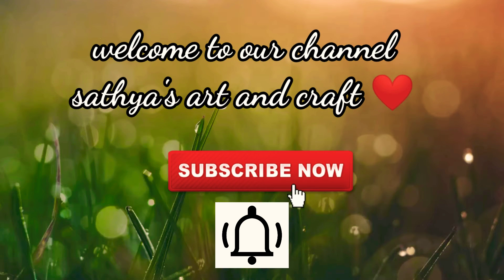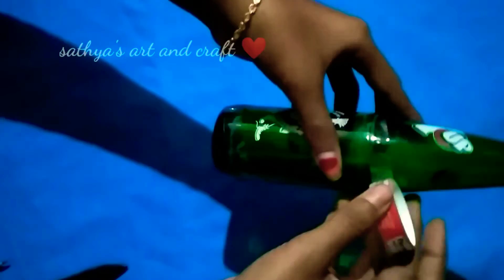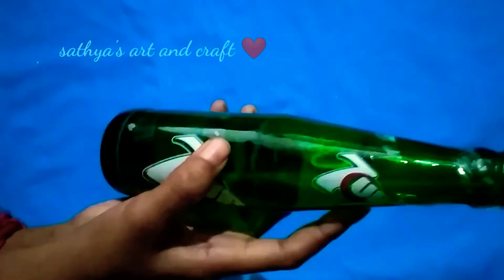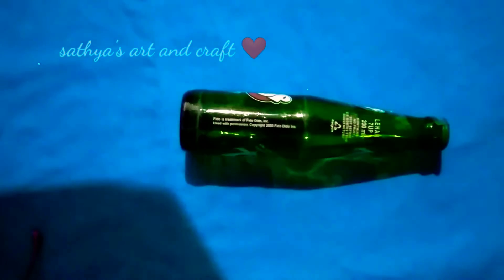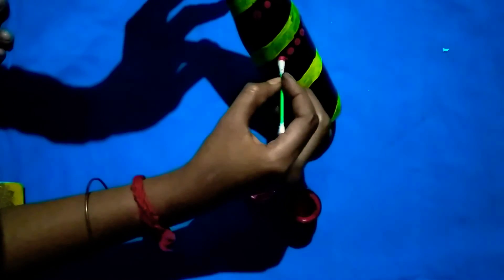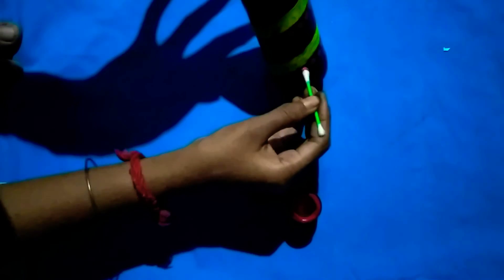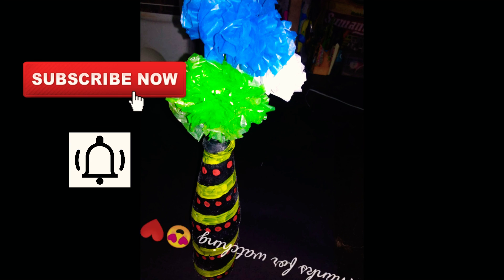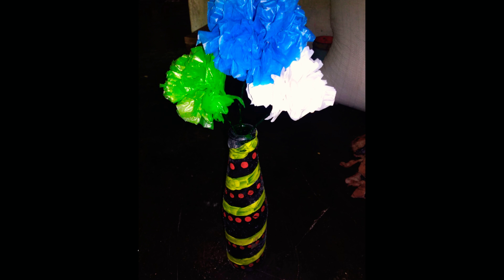bottle craft👍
Hii friends ❤️

Welcome to sathya's art and craft channel 😍

In this vedio I will show you simple bottle craft 👍. it's really simple and easy to make...🤗don't miss it.